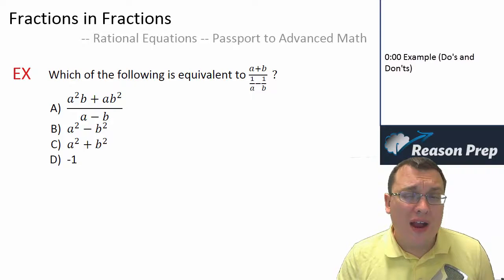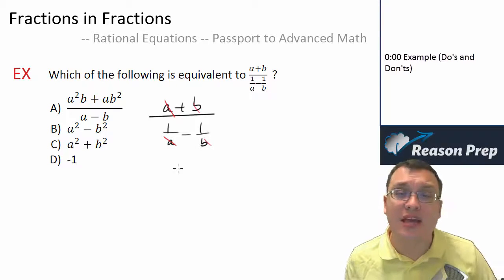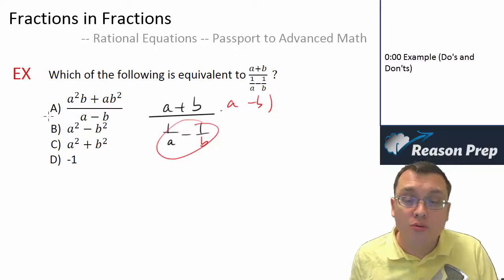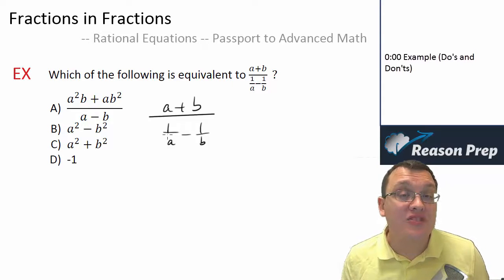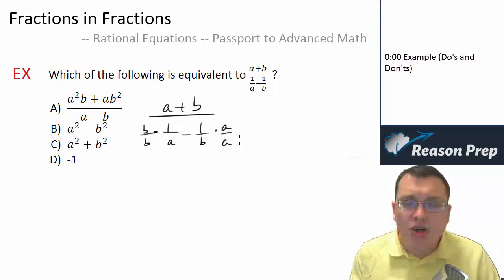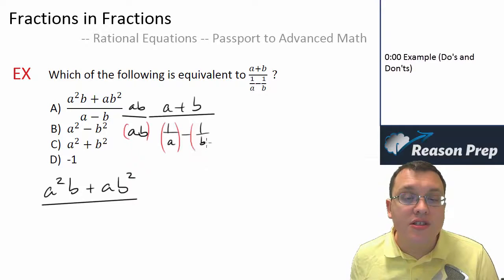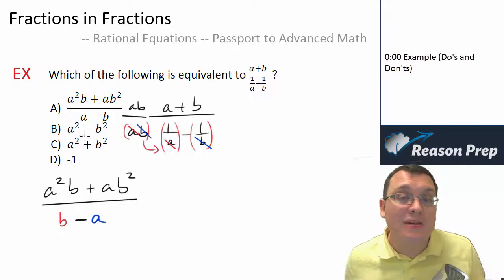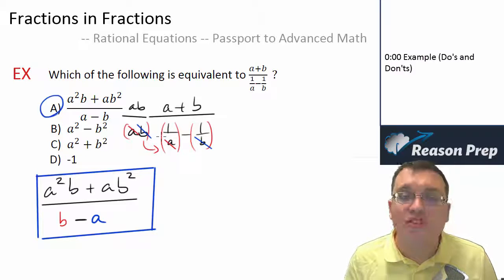Rational equation hard problem